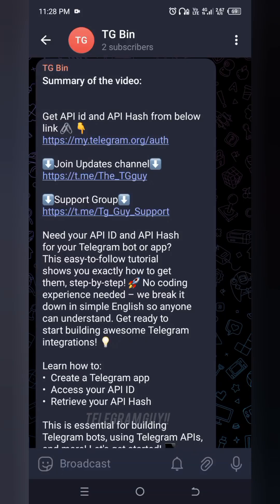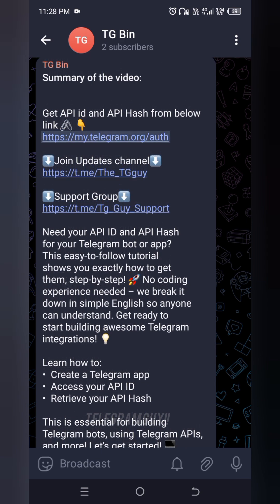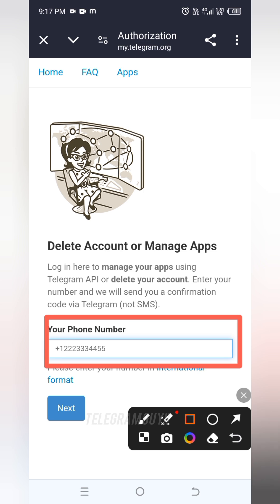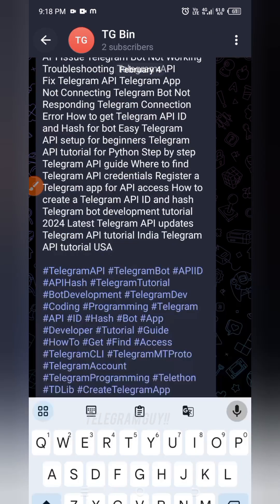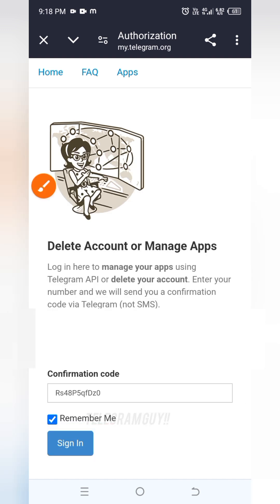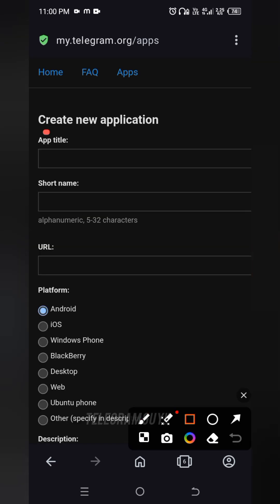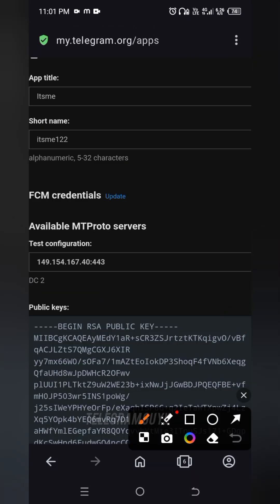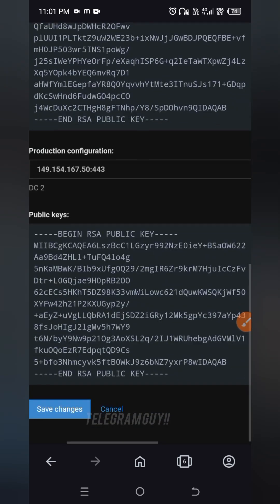Telegram API ID & Hash: Easy 2025 Tutorial! In English (Fast & Simple Guide) | Telegram Bots| TG Guy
Need your API ID and API Hash for your Telegram bot or app? This easy-to-follow tutorial shows you exactly how to get them, step-by-step! 🚀 No coding experience needed – we break it down in simple English so anyone can understand. Get ready to start building awesome Telegram integrations! 💡

Learn how to:
•  Create a Telegram app
•  Access your API ID
•  Retrieve your API Hash

This is essential for building Telegram bots, using Telegram APIs, and more! Let's get started! 💻